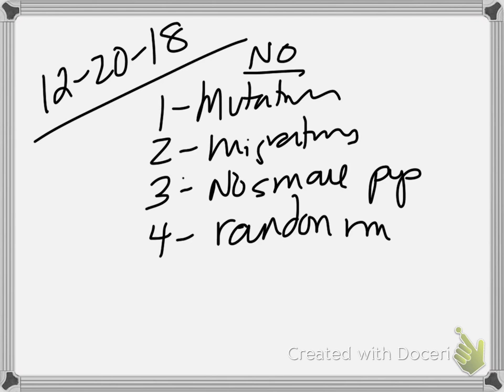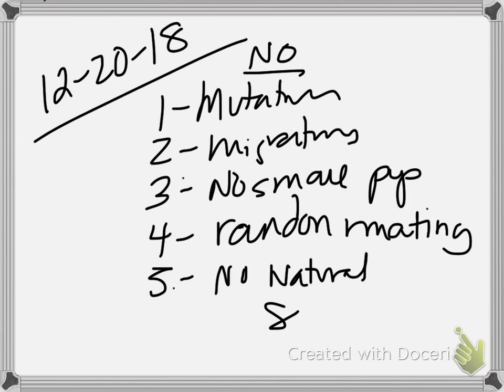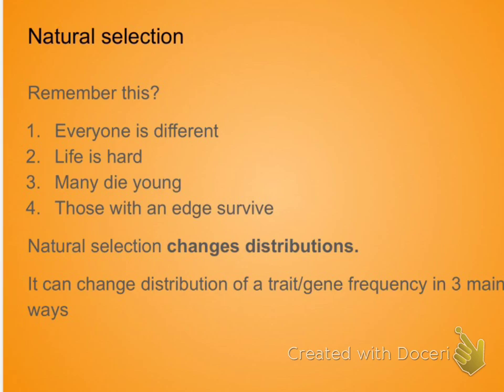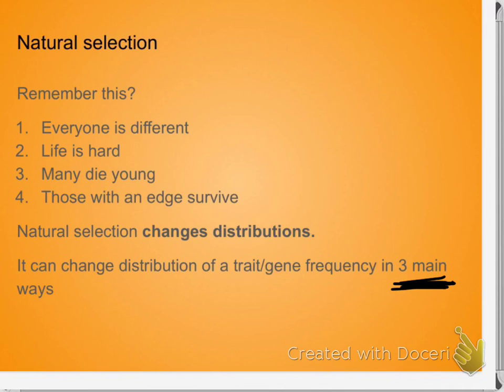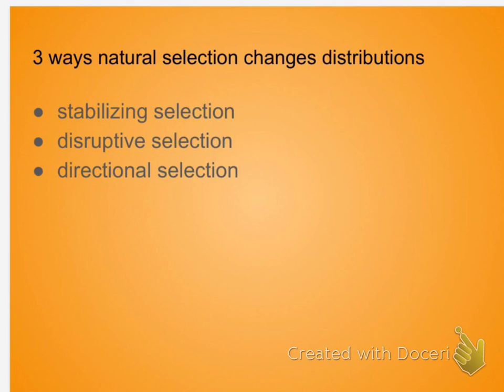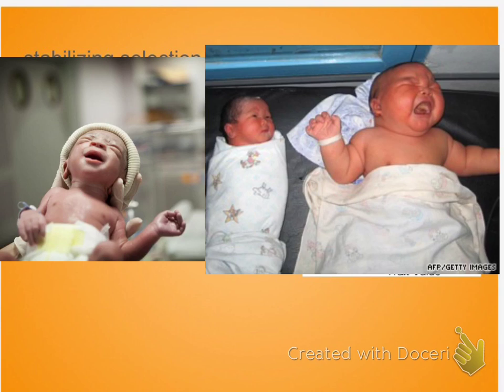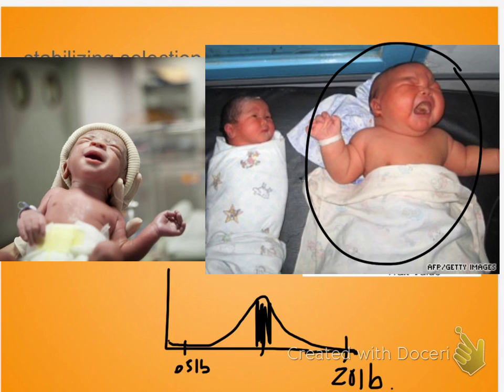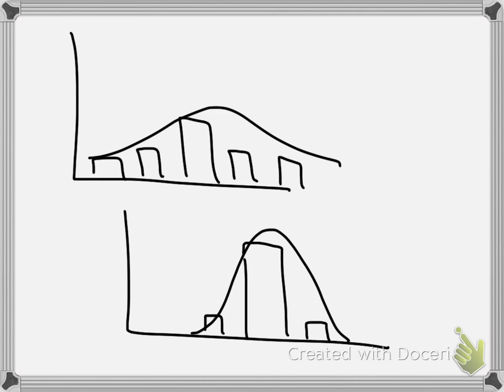bio 12-20 natural selection & distribution shifts